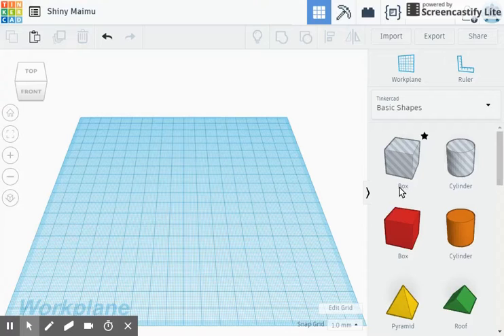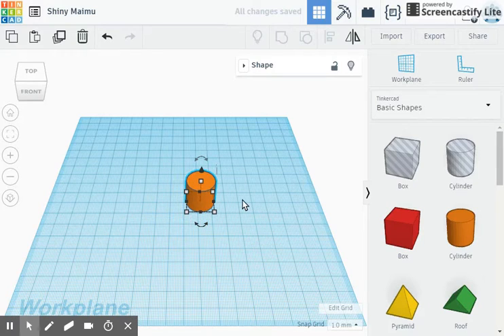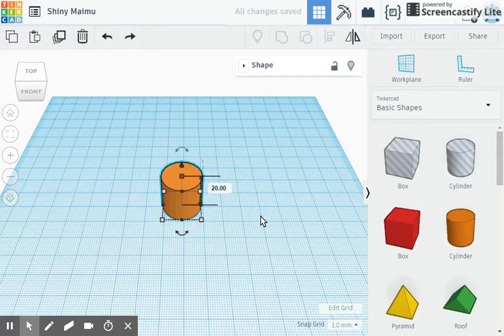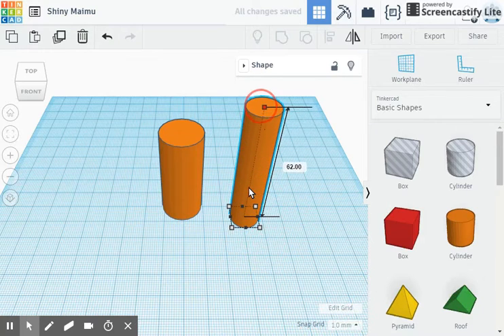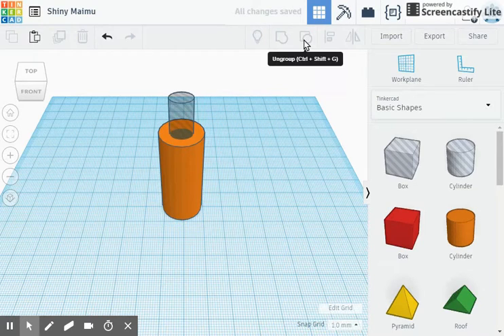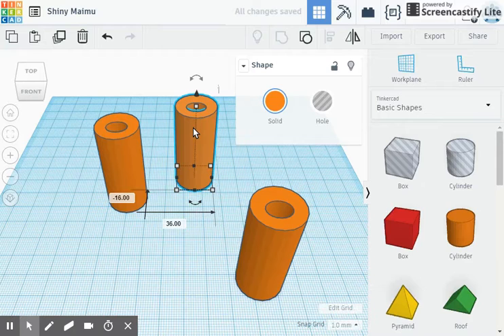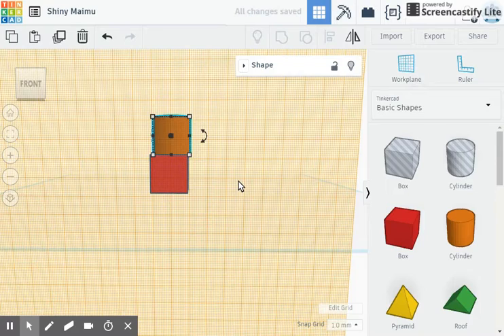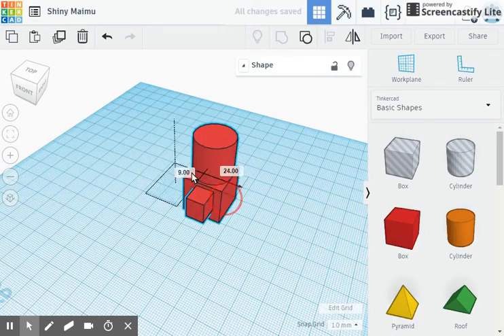Tinkercad Tutorial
An explanation of how to use the basic features of Tinkercad.